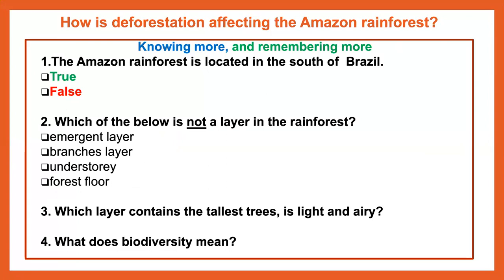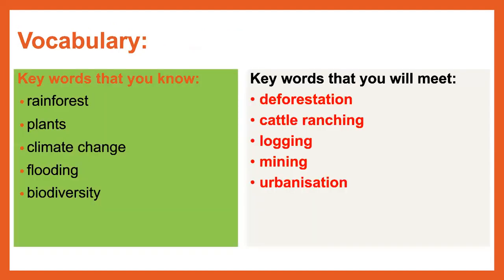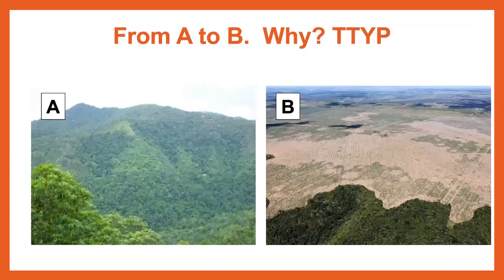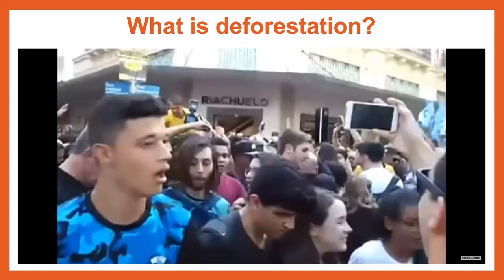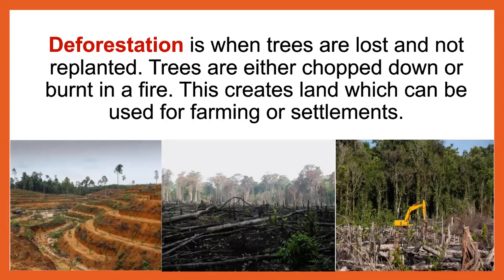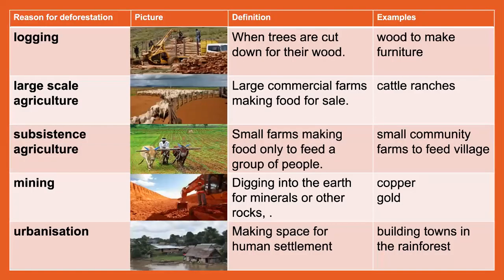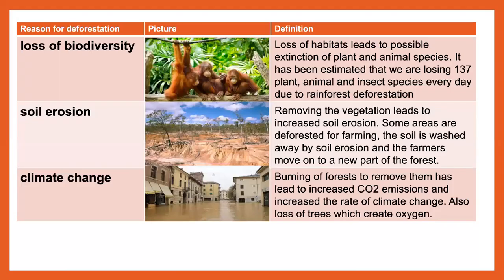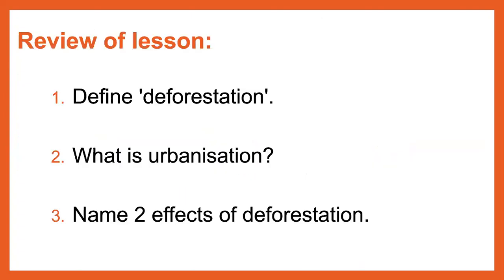Year 5 Geography Week 6